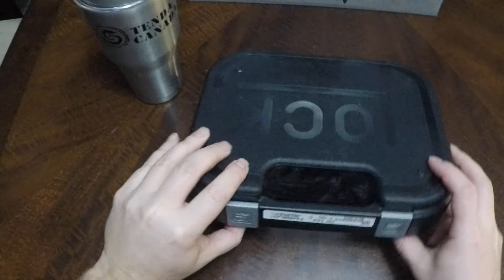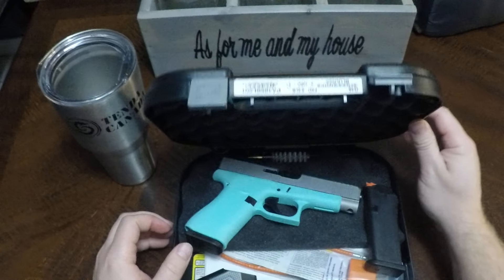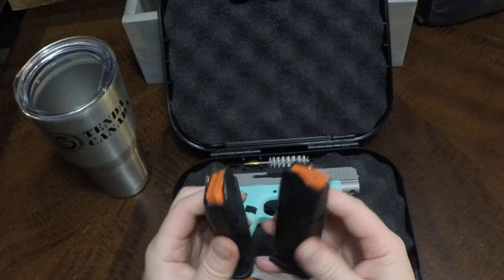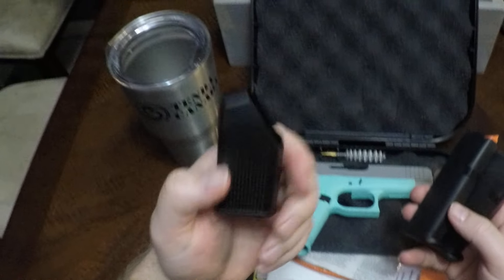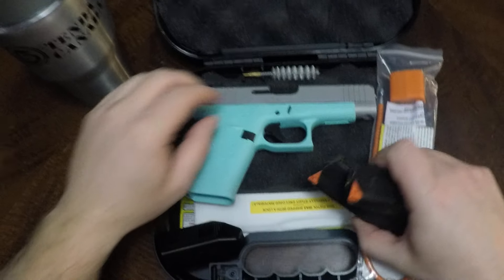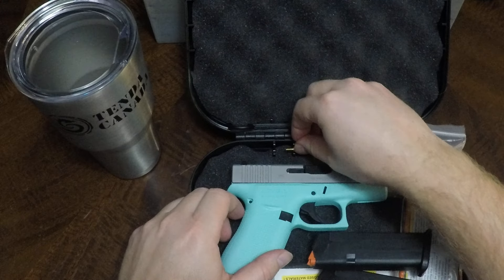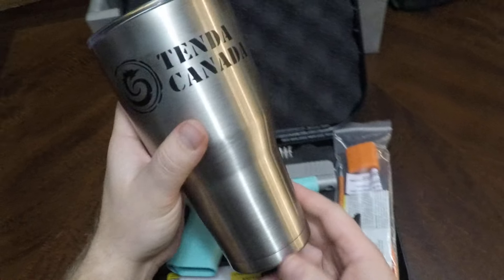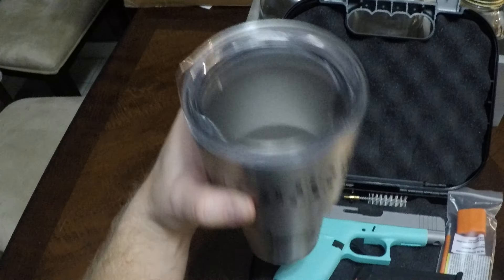Glock 48 Tiffany Blue unboxing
new glock 48 in Tiffany Blue from Tenda. ordered it for my wife to have something more her size to shoot when she comes to the range with me.